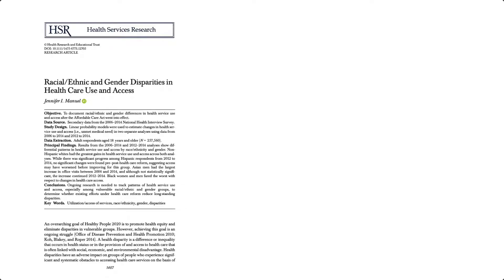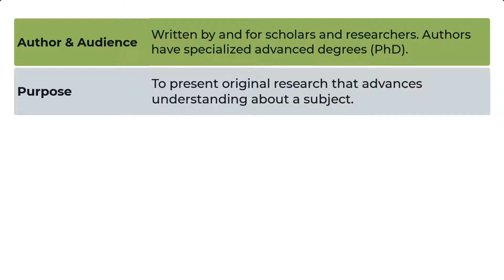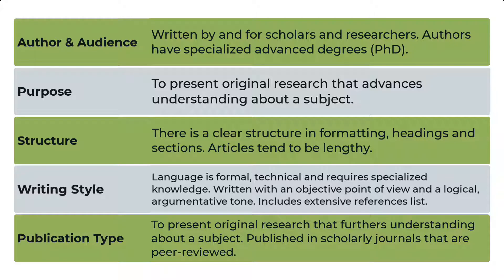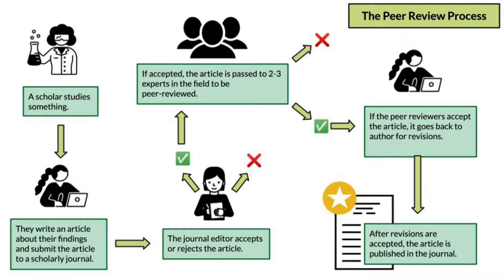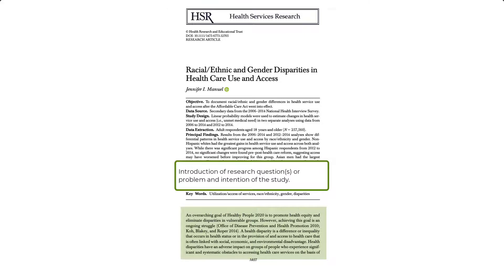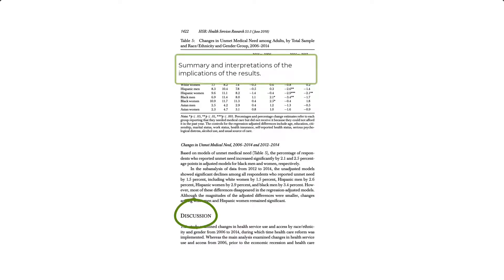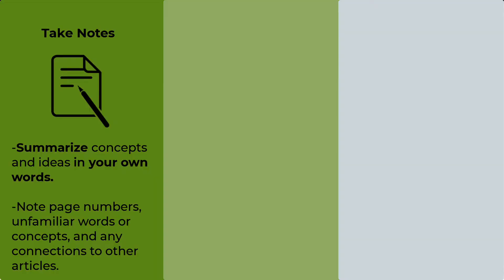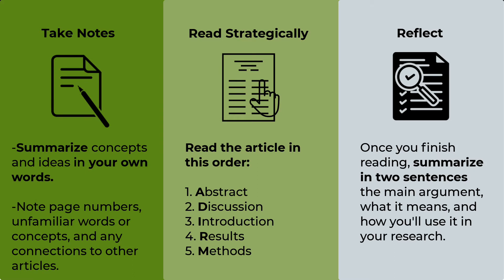How to Identify & Read Scholarly, Peer Reviewed Journal Articles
This lesson will help you:
[0:26 & 2:38] -identify the characteristics of scholarly, peer reviewed journal articles,
[1:57] -understand the peer review process, and
[4:18] -decipher and comprehend the main arguments of scholarly articles effectively and efficiently with key reading strategies.